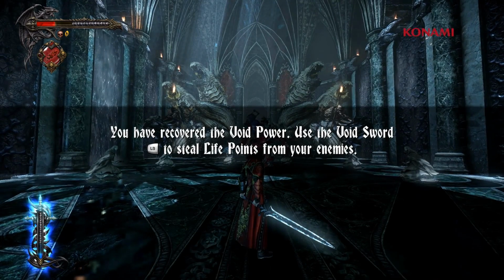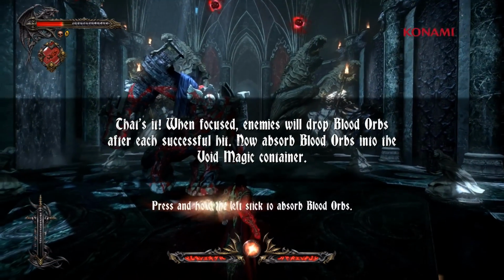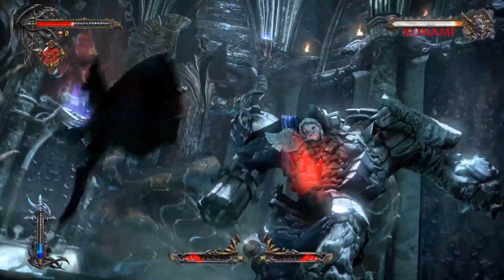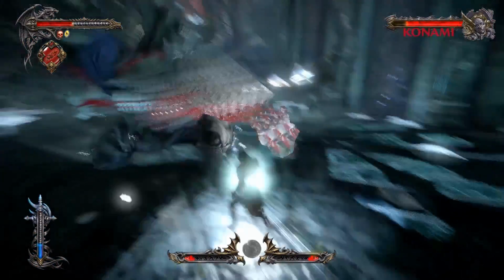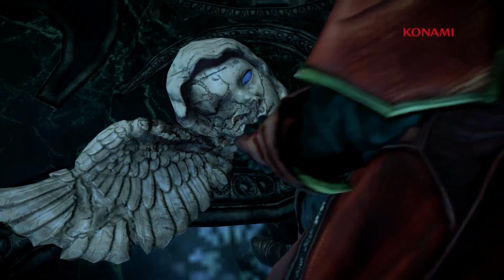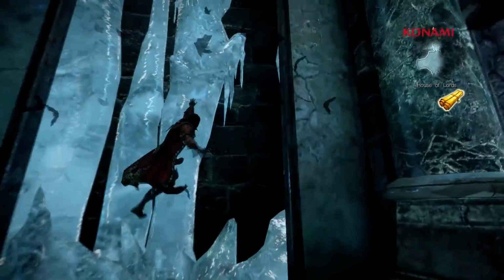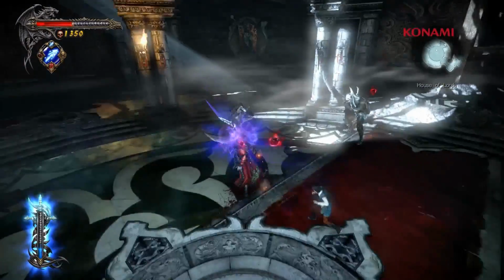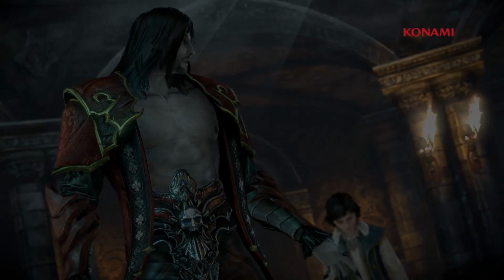[Official] gamescom 2013 Gameplay Trailer HD [Castlevania: Lords of Shadow 2]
The fight between good and evil continues in Castlevania: Lords of Shadow 2! Watch the new Trailer of the saga first shown at gamescom 2013.

In this second video we take you through the gameplay and the features included in the new chapter.

Castlevania: Lords of Shadow 2 will be coming on PlayStation®3, Xbox 360® and Windows PC in February 2014.

Developed by Mercury Steam.